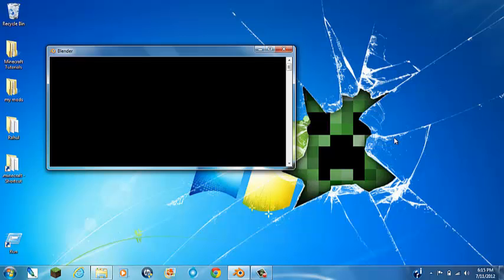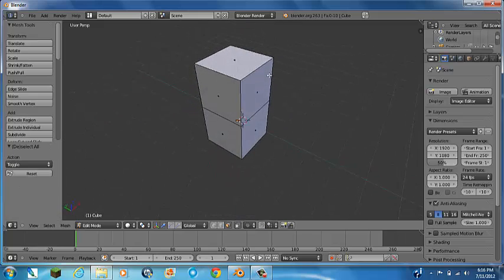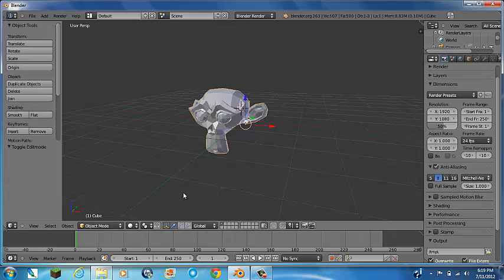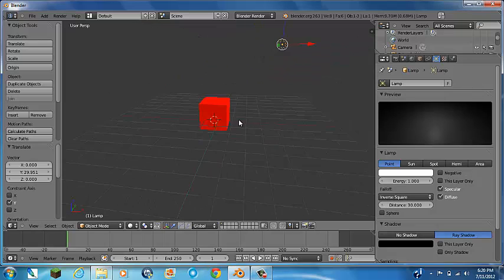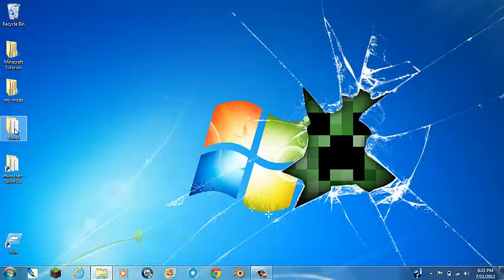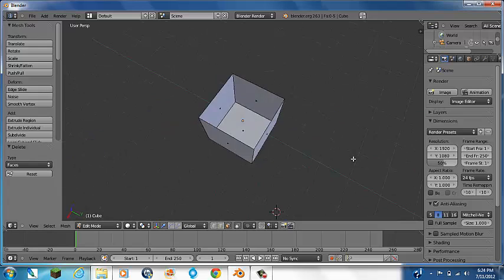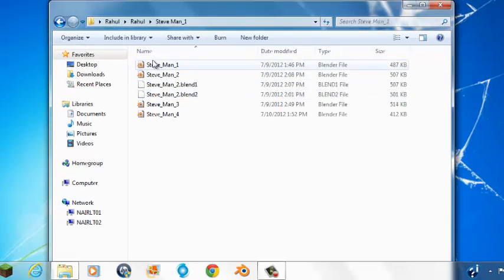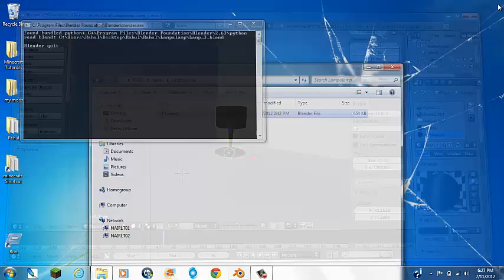Blender Basix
How to use blender. Simple and Fun!